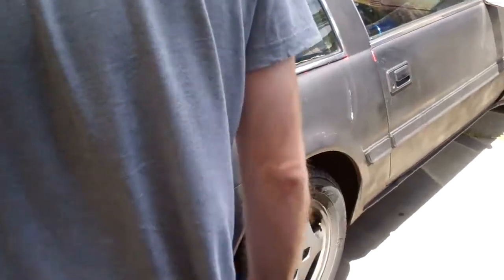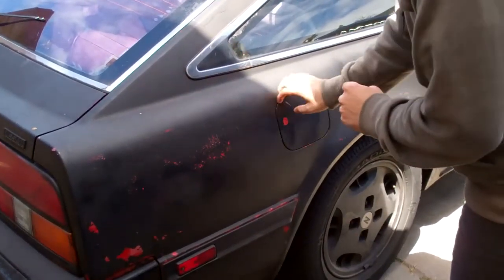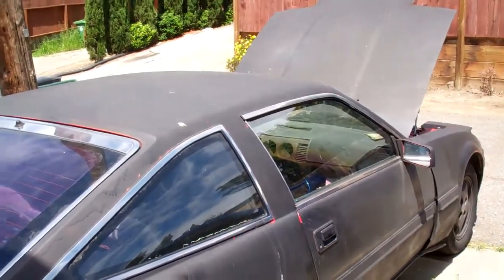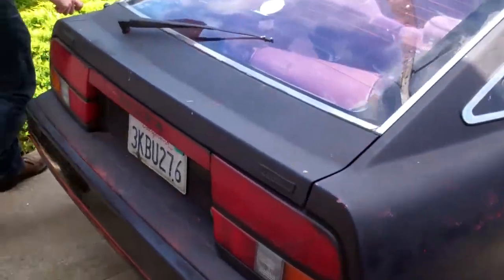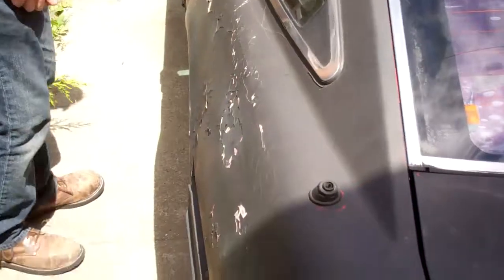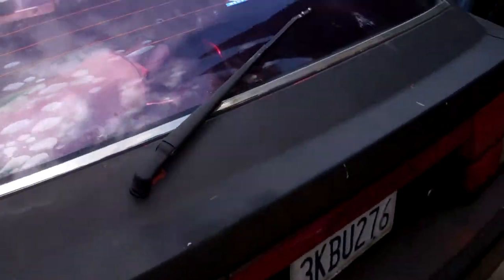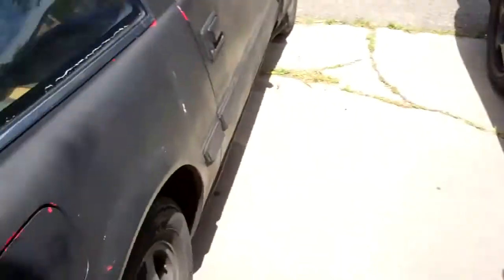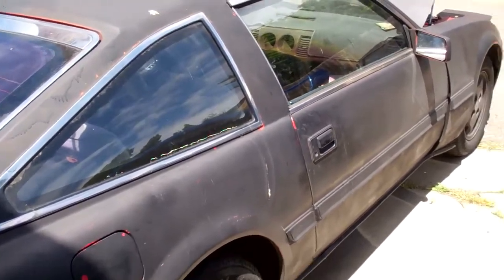Lemons Team Aperture Science S.P.E.C. 300zx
May 8th, a 1984 Nissan 300zx that we plan to use for a 24hrs Lemons Race.